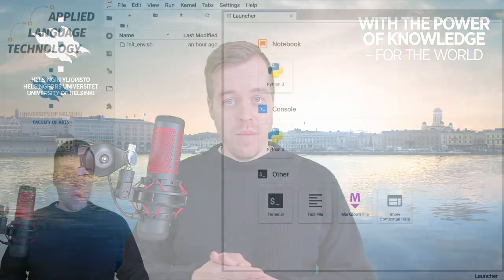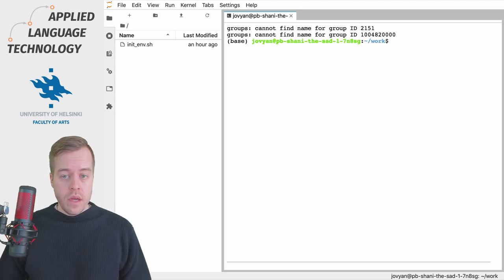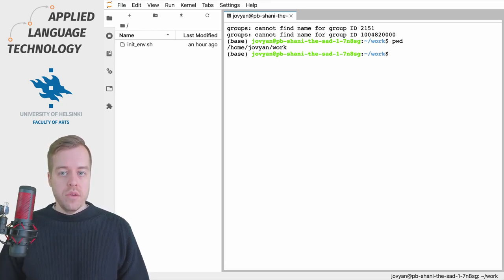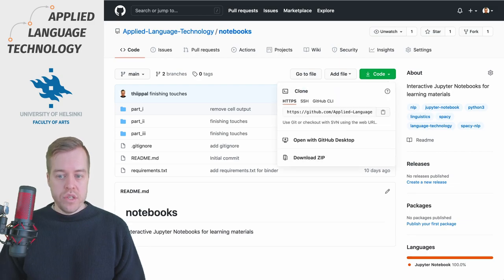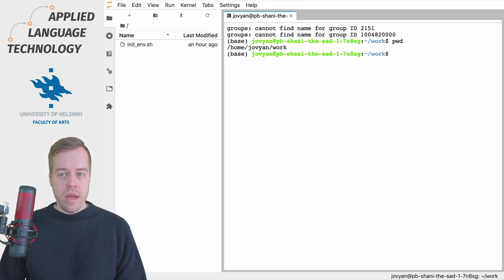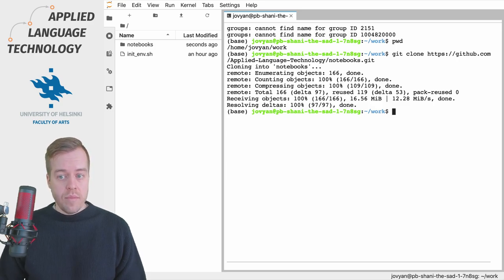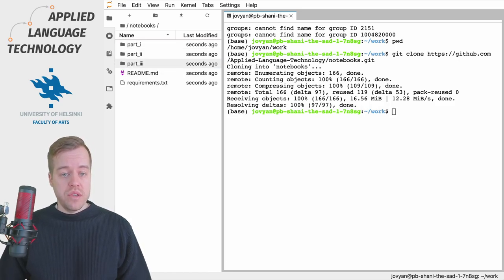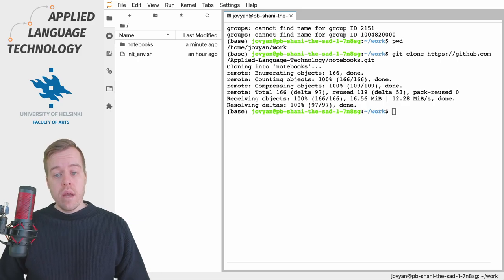Cloning repositories from GitHub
In this video, we clone a repository from GitHub to our server.

✨ ✨ Check out the materials associated with this video on Read the Docs